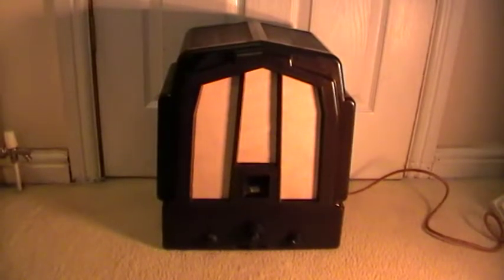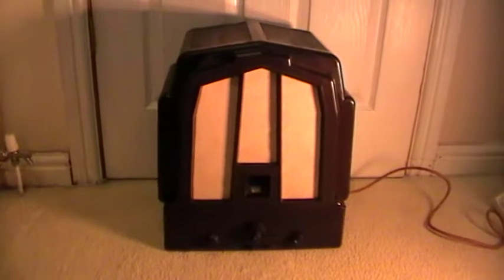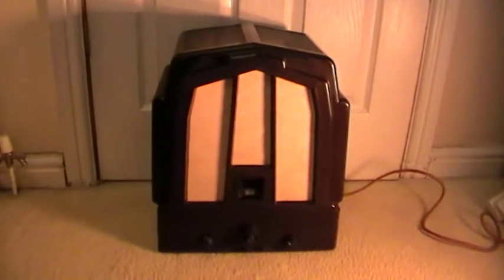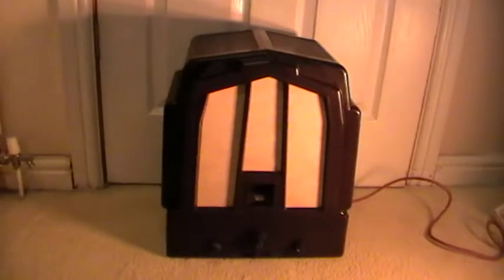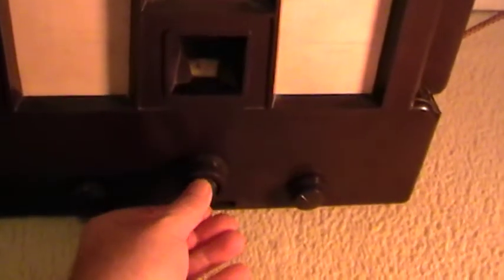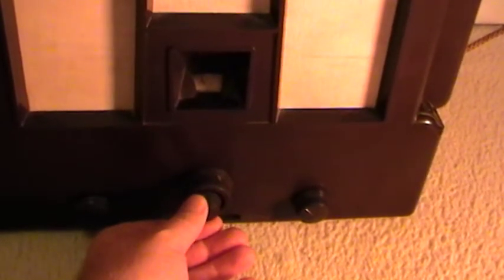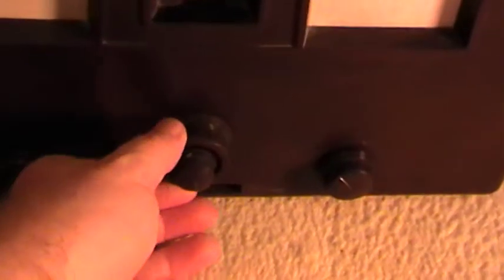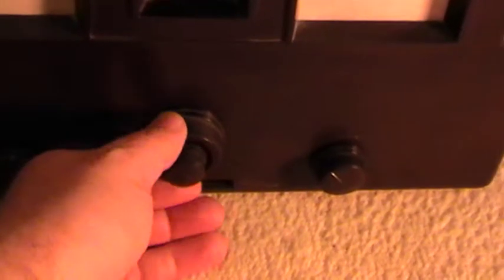Vintage Ekco M23 art deco bakelite radio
Vintage 30's Ekco M 23 bakelite radio,fully working and all original condition.